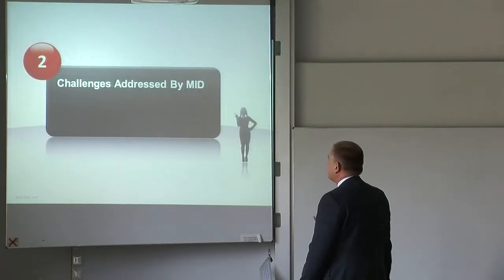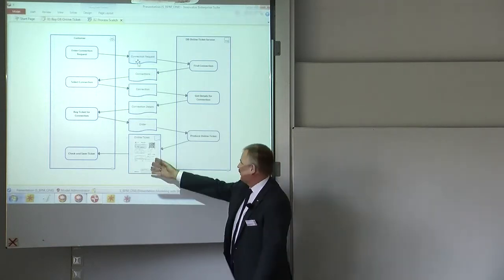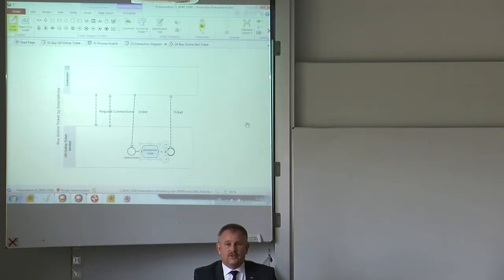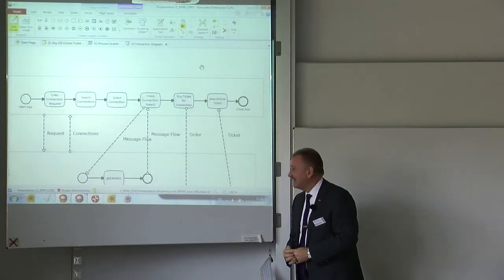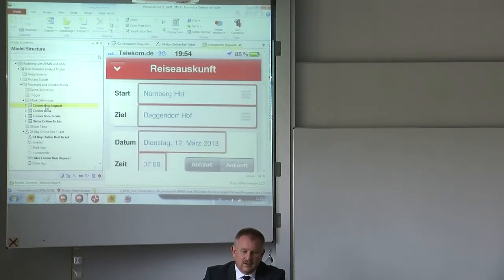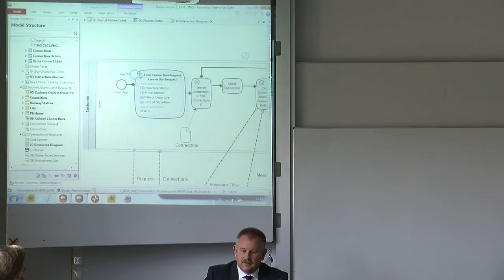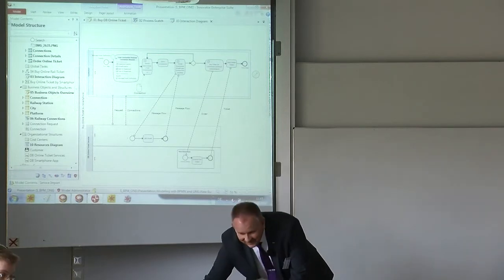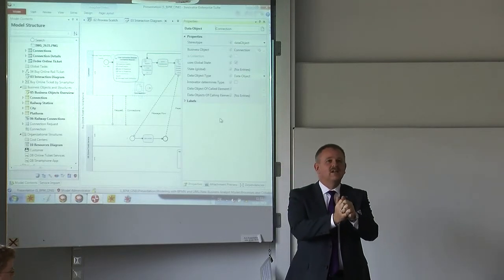S-BPM One 2013 - Andreas Ditze - Running Applications 2/2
BPMN and More... Everything Required to Bring Still Images to Life
Speaker: Andreas Ditze, MID GmbH